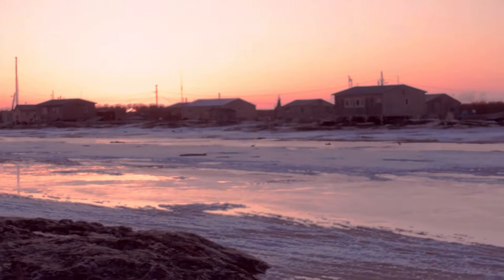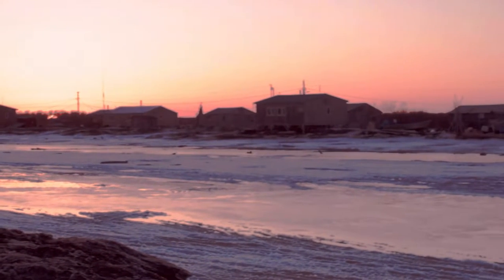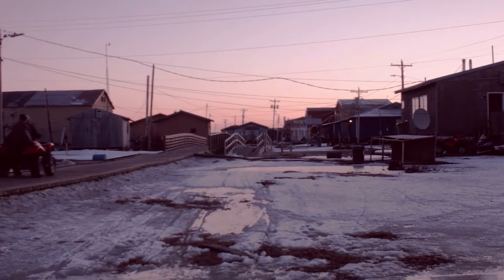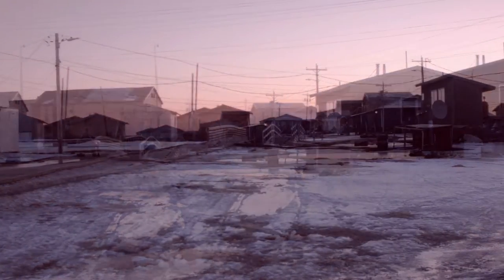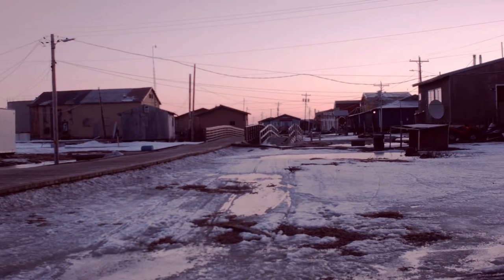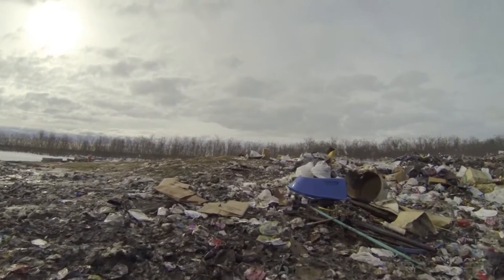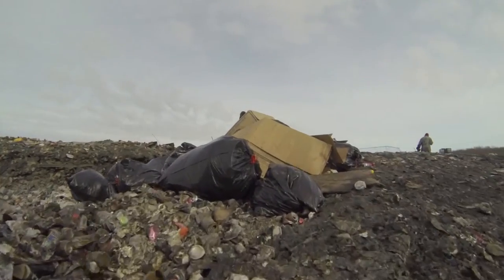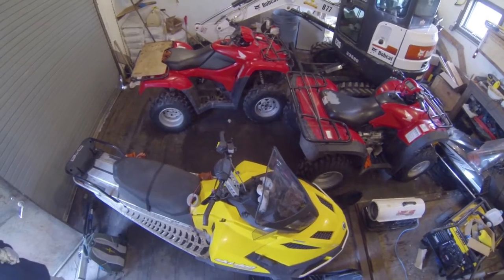Kotlik YKCAFinal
Kotlik Solid Waste Site, Video by Charlie Ess.